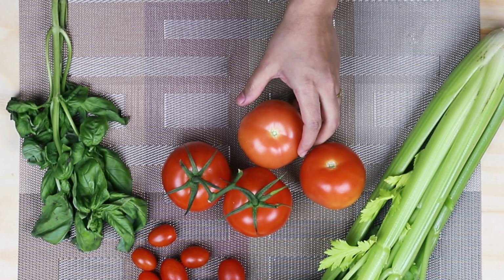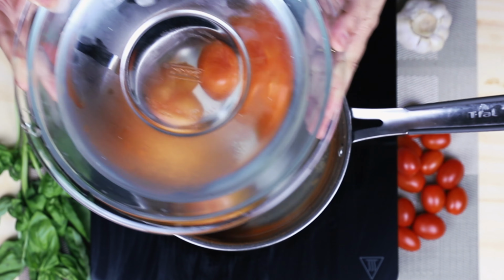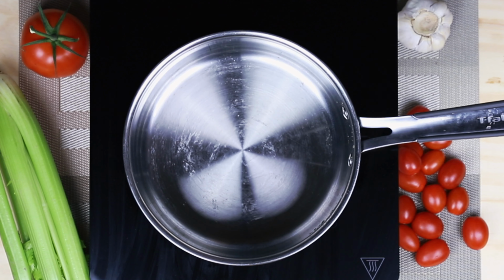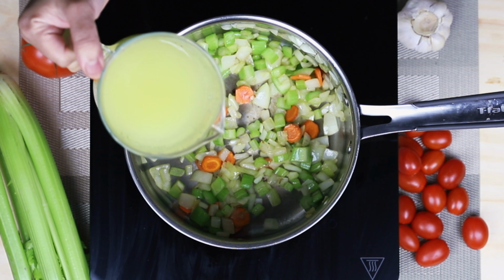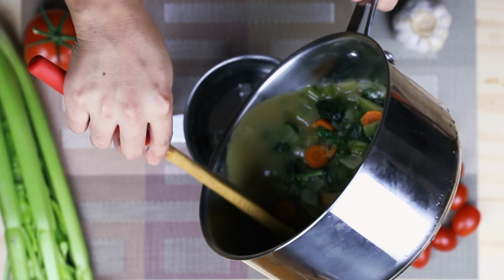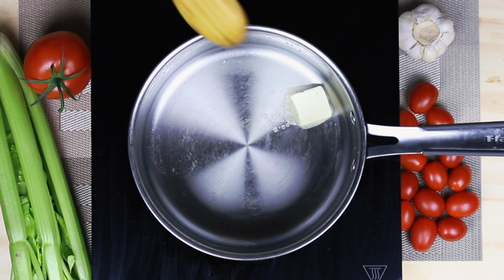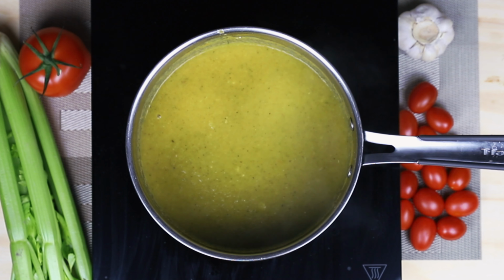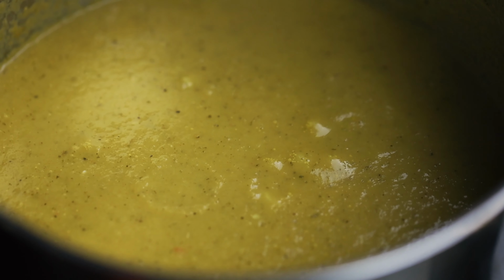TOMATO BASIL SOUP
Tomato Basil Soup Preparation